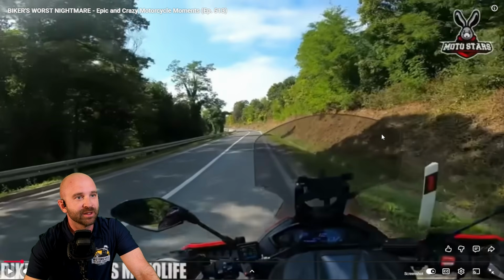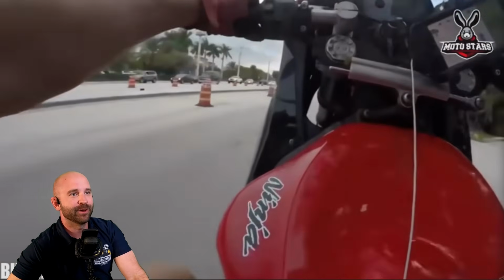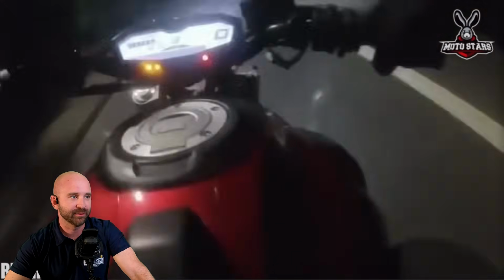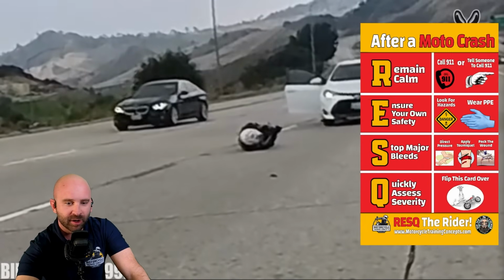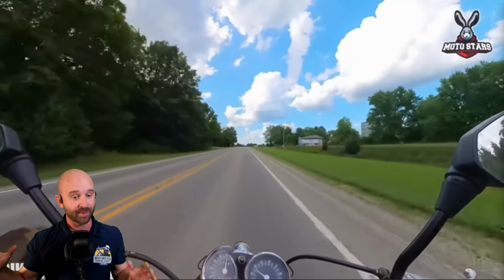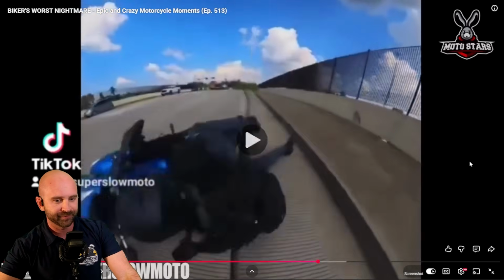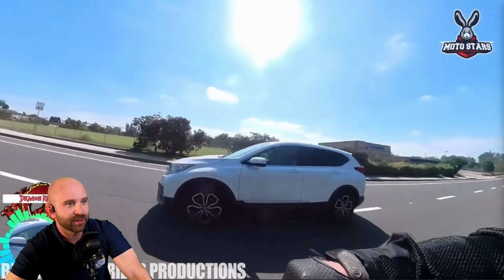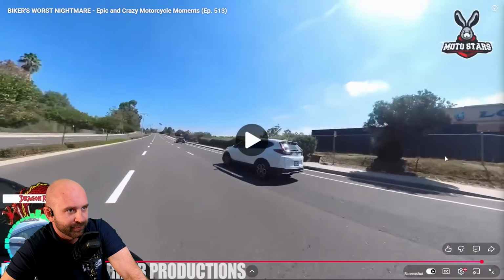Could You Handle This at 70 MPH? (Motorcycle Debris Crash)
Every crash I break down comes back to a skill gap the rider didn't know they had. I built the Training System to close it before you find out the hard way